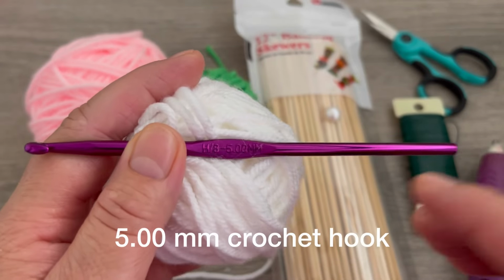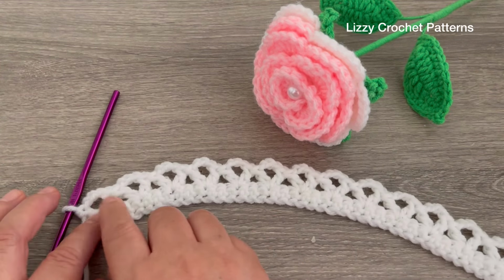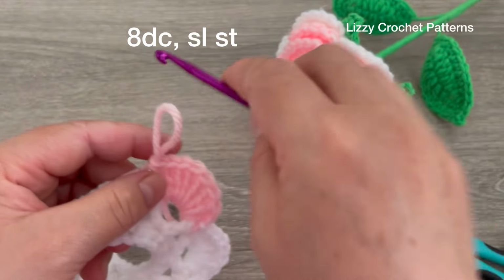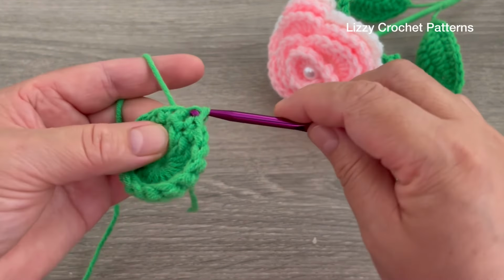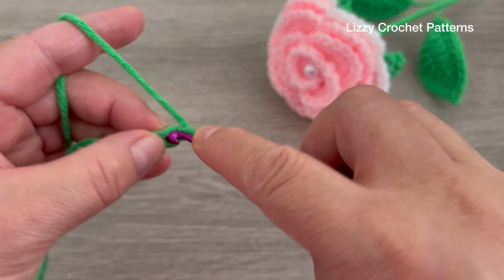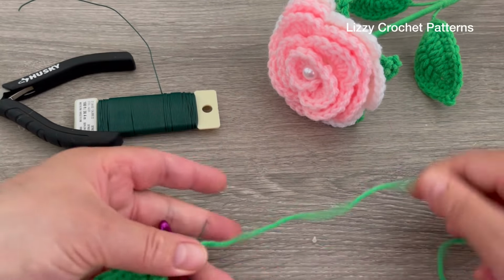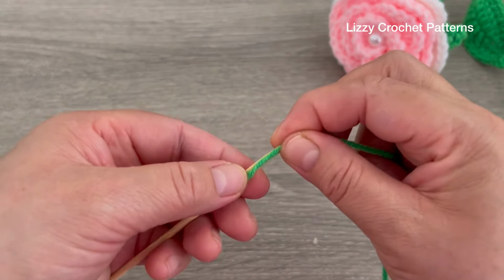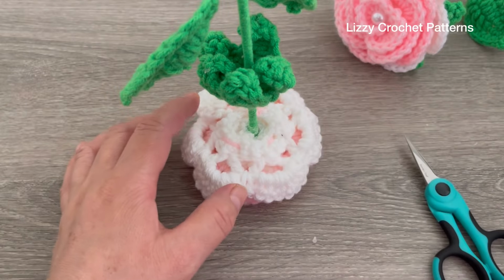🥰How to Crochet a Rose 💯Easy and Fast🌹Roses for Mothers’s Day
This is an easy and fast way to make roses, here is the full tutorial step by step.

Sincerely,
Esther and Angie. God blesses you!